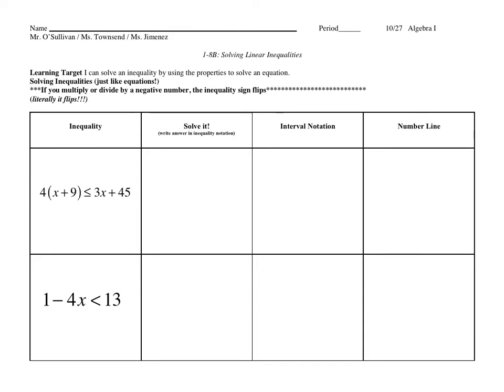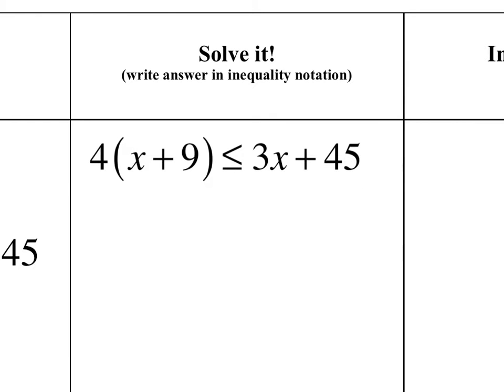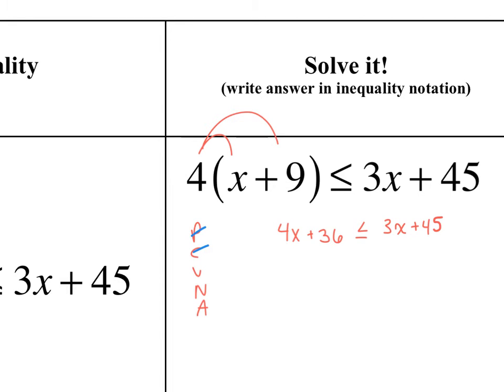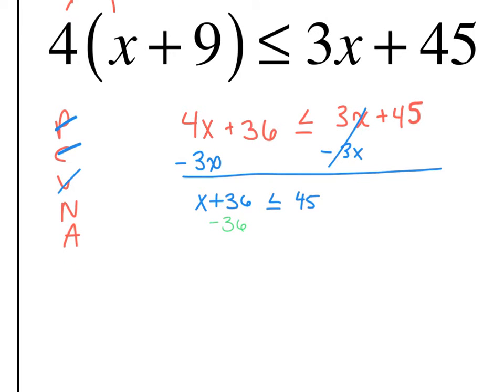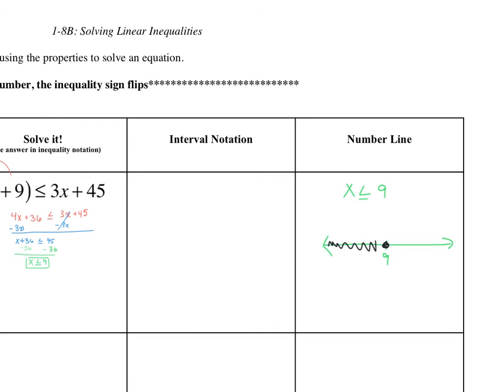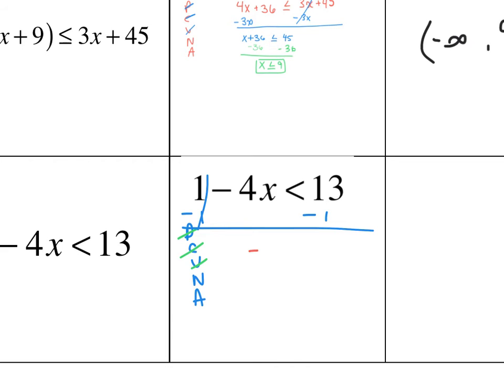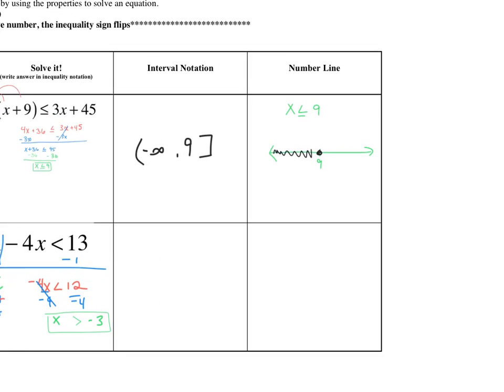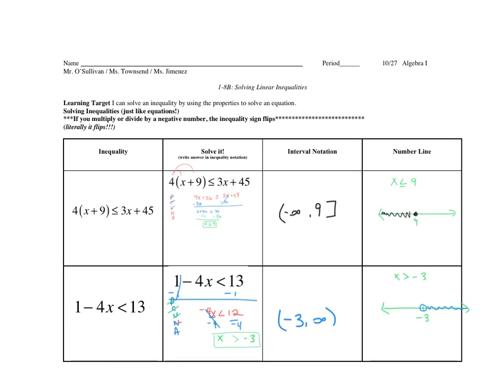1-8B Solving Linear Inequalities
Hi ladies,

Please watch this video on solving linear inequalities. It is just like solving an equation!

Reach out if you have questions.